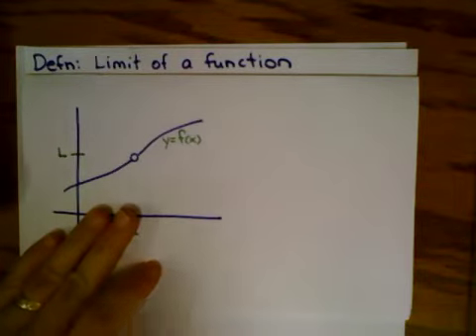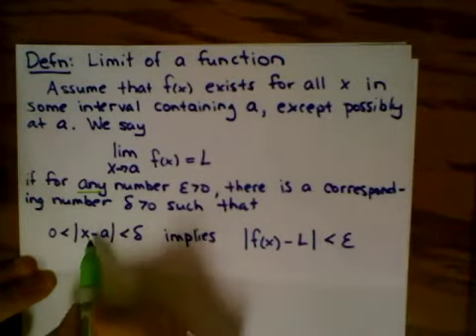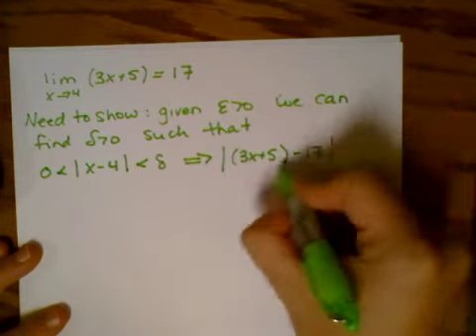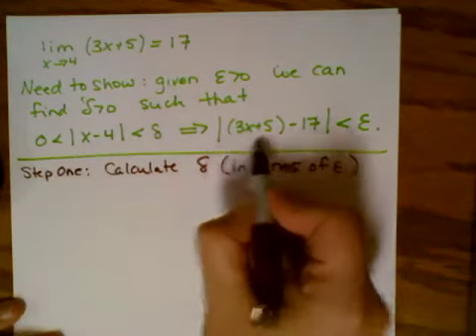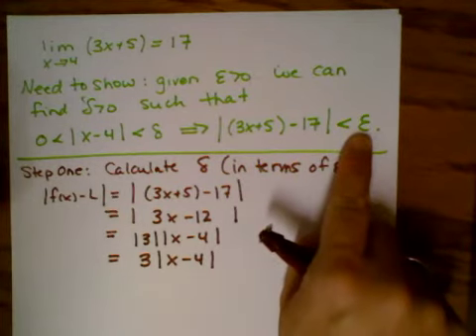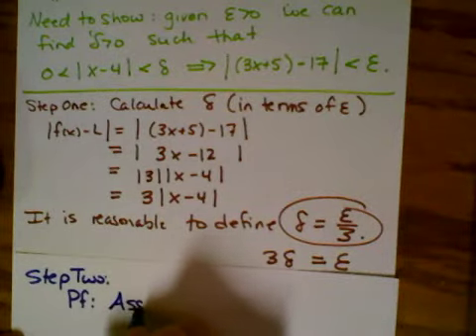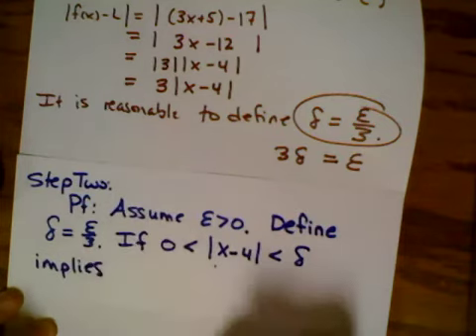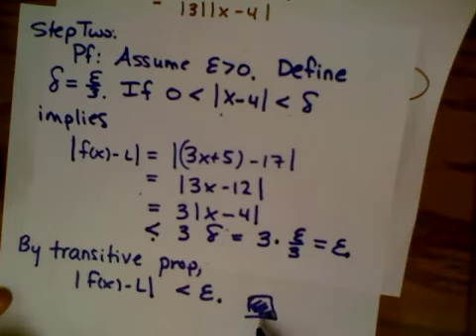Limit Proof Linear Two